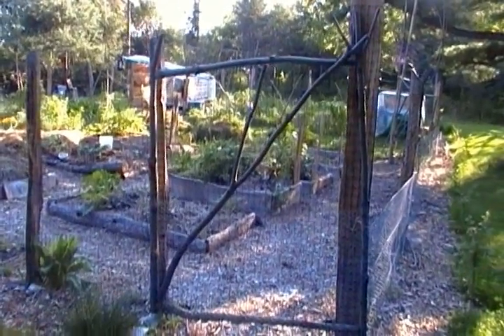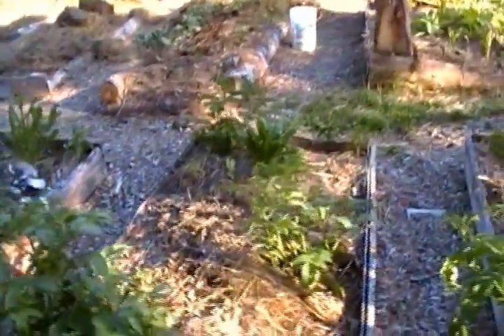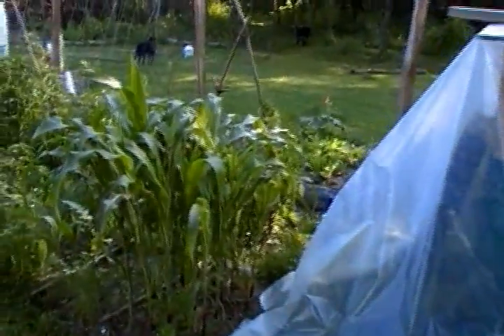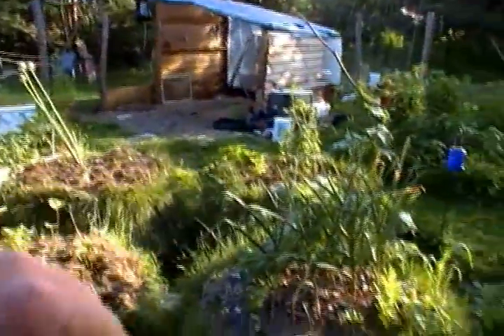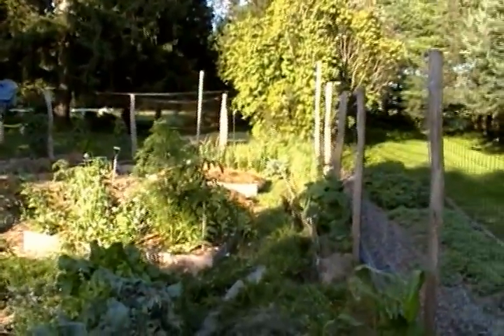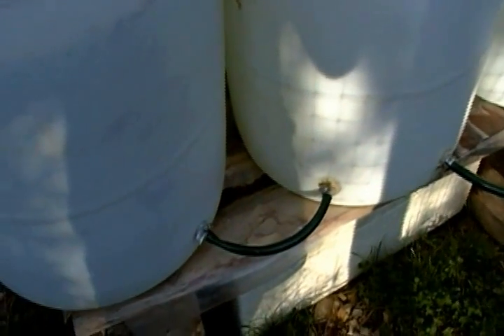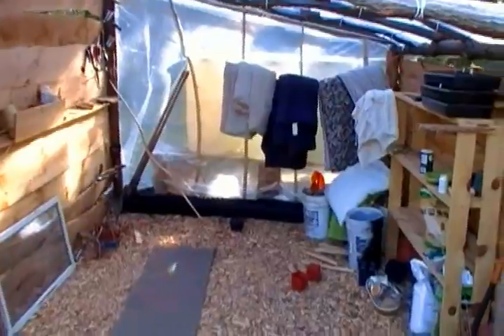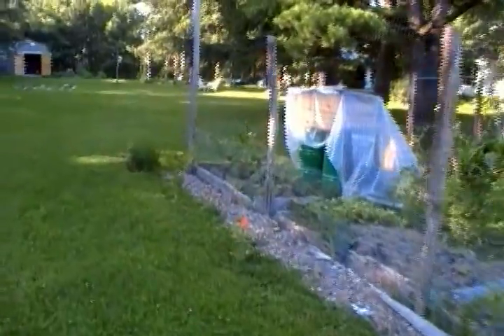Tour of the family garden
This is a 10 minute walking tour of my 40x60' family garden in Covert, NY.  Featuring raised beds, permaculture principles and a lot of playful approaches to gardening.